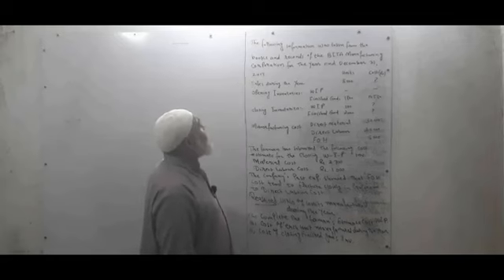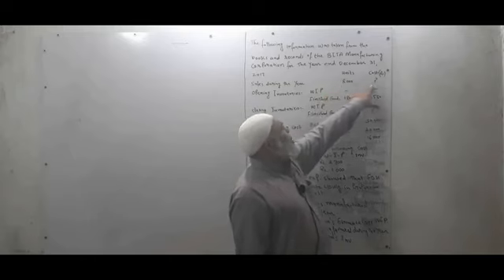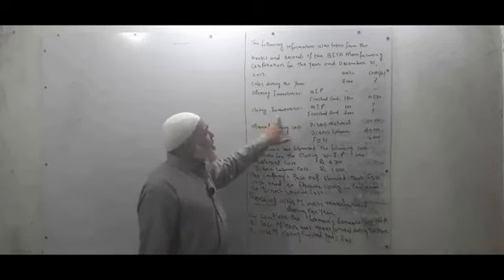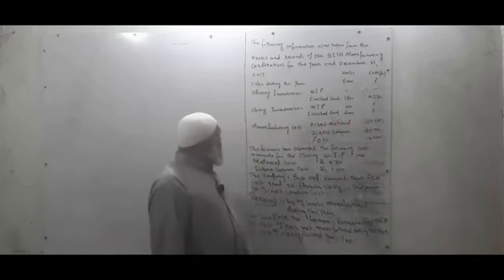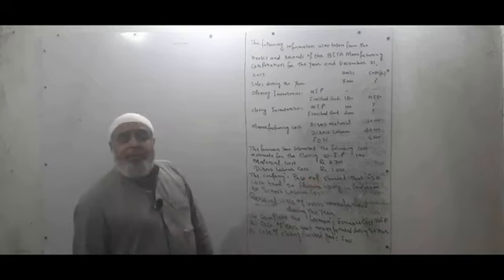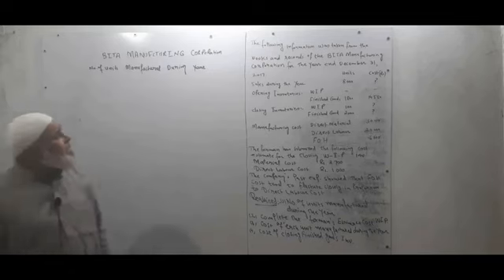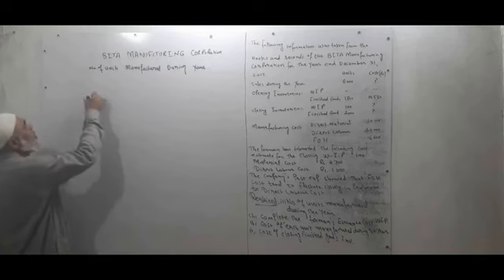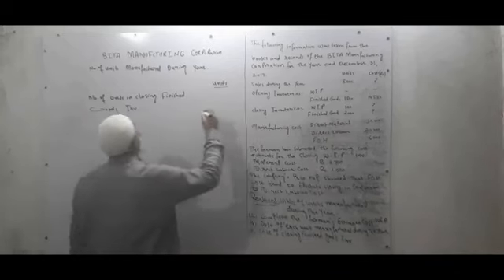Ch # 1 Part E - I ( CGM&SS MOST IMPORTANT PROBLEM )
This video contains to compute the unknown values like as cost of Goods Manufactured, Cost of Goods Sold and closing work in process.
Sir Aslam